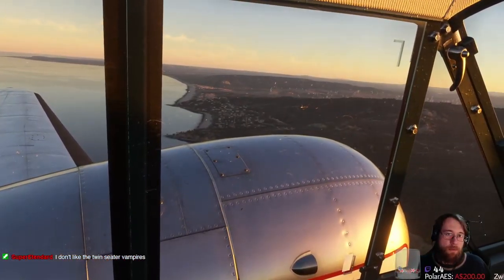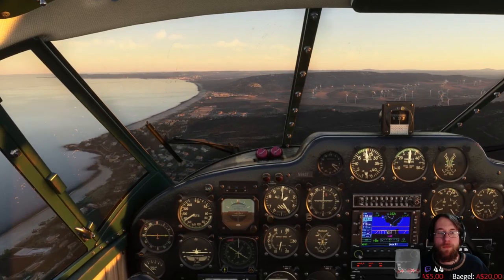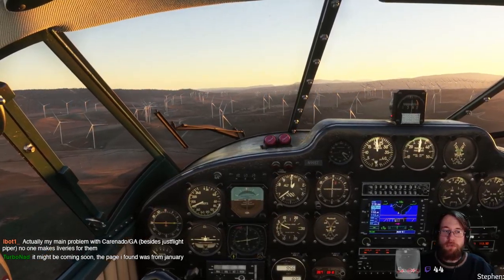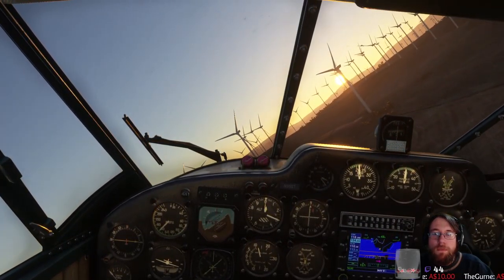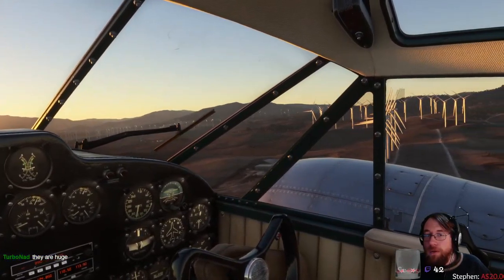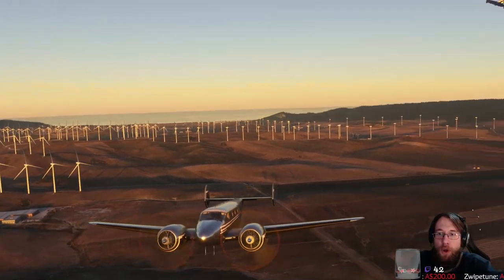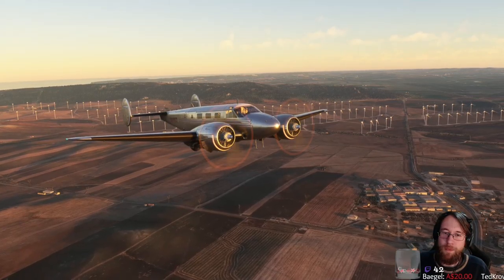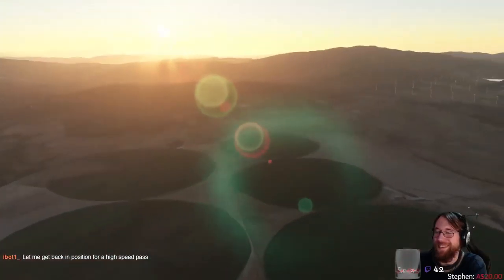Taking the Beech 18 to the propeller convention (stream highlight 18 JUN 22)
some chill vibes around gibraltar